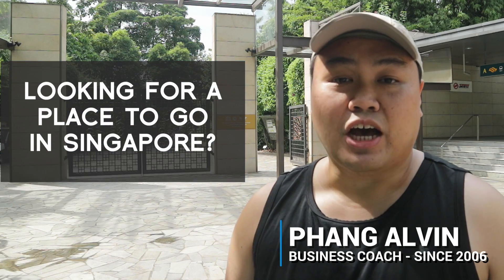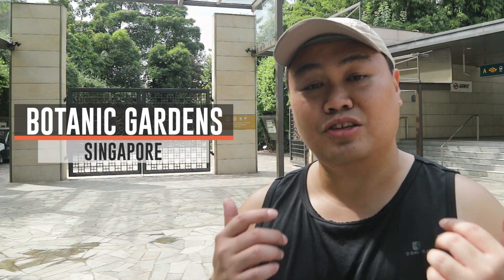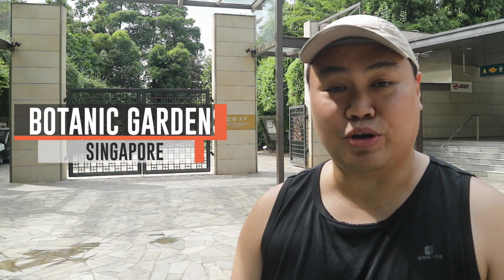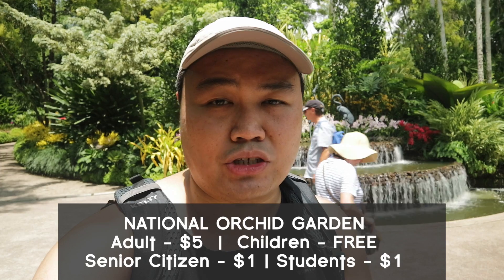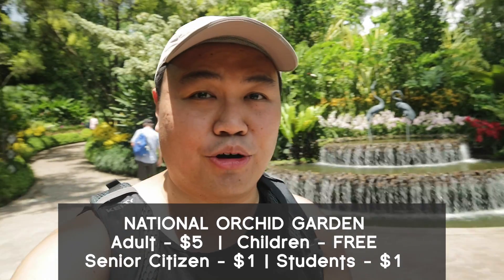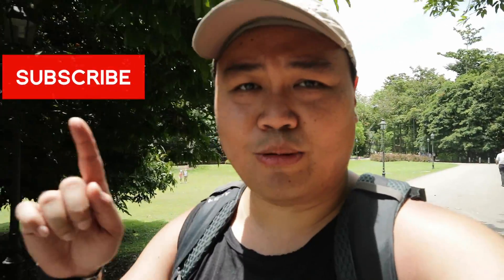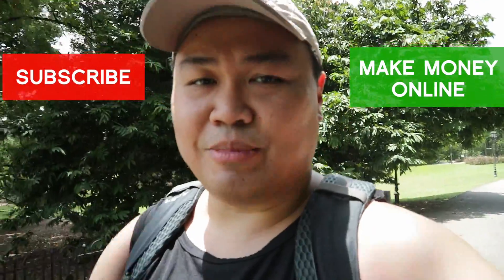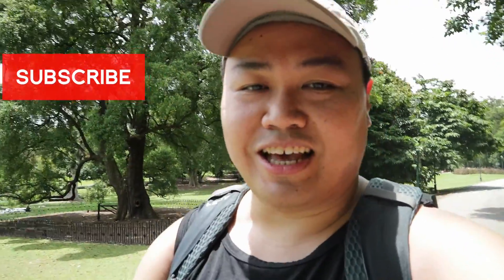Botanical Gardens - Things To Do In Singapore Tourism Travel Tour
Looking for more free royal free images? Check out this link resource for 48 Royal Free Resource

God Bless

Alvin Phang

▼VIDEO HIGHLIGHTS ▼

▼FOLLOW ME ▼

== ATTENTION BRANDS/COMPANIES ==